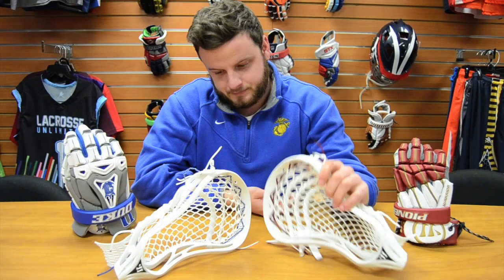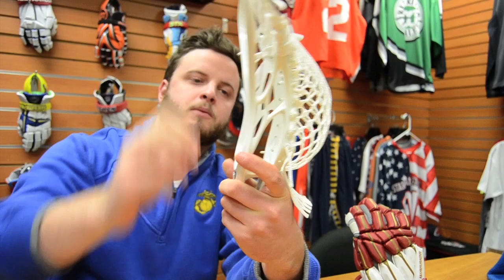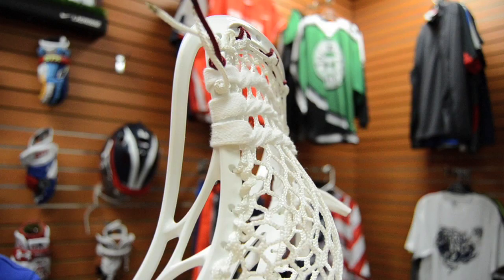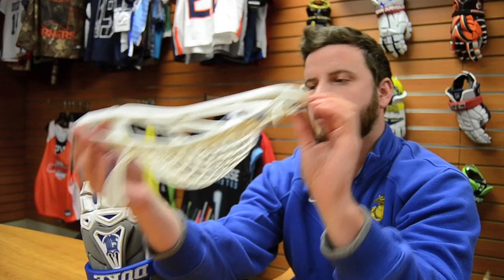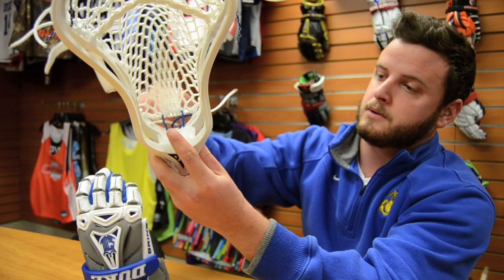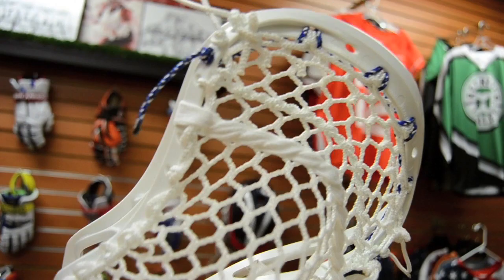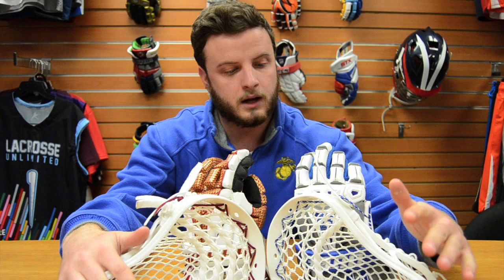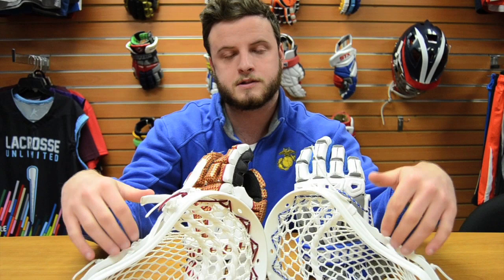Who's Using What | Lacrosse Unlimited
Heads Available Soon ! ! !